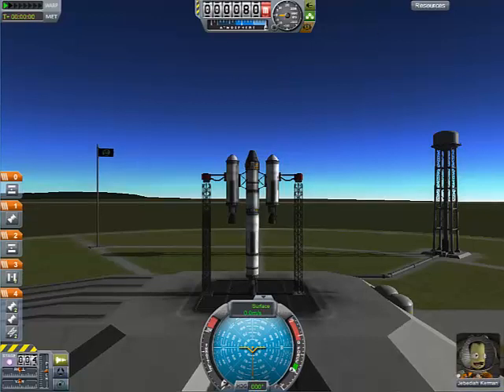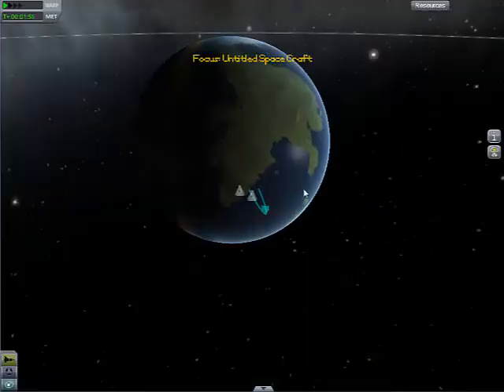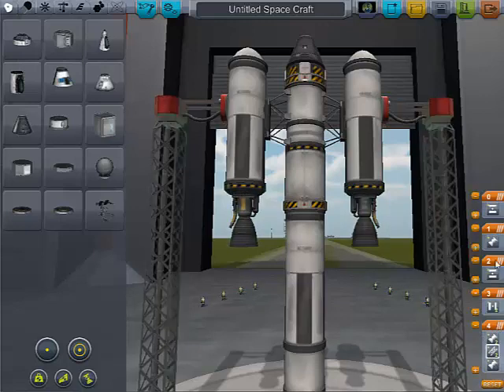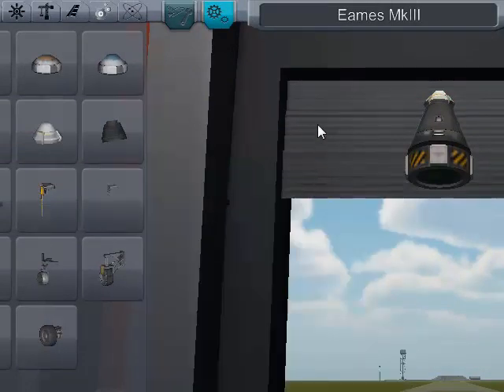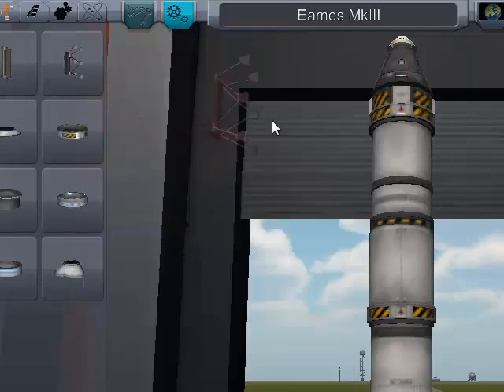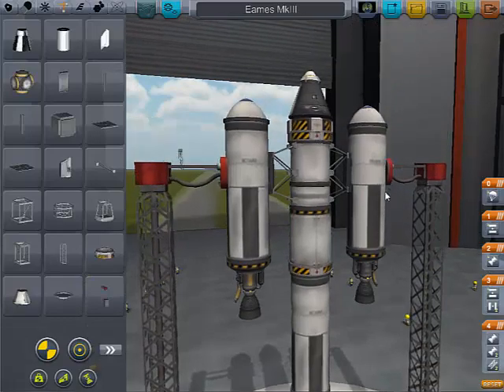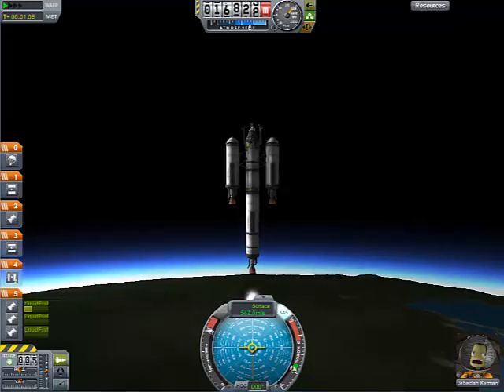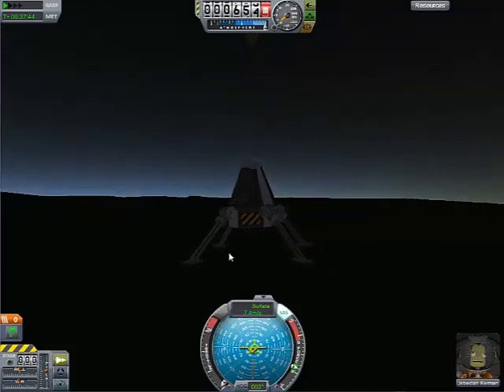Rocket Staging in KSP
A short tutorial designed to explain to my students how to create a simple multi-stage rocket in Kerbal Space Program.

For the purists out there, I understand this does not present the best or most efficient way of doing it.  I was going for simplicity.